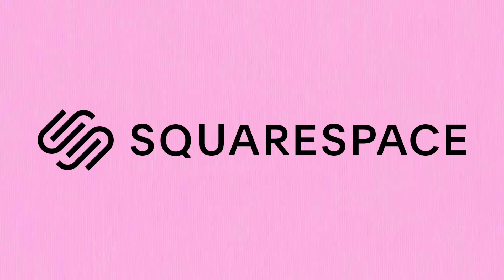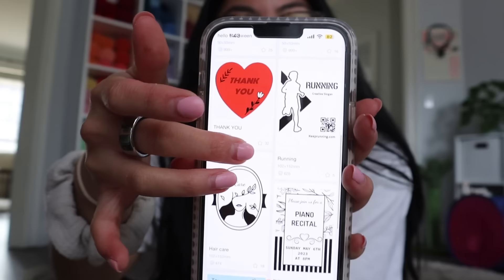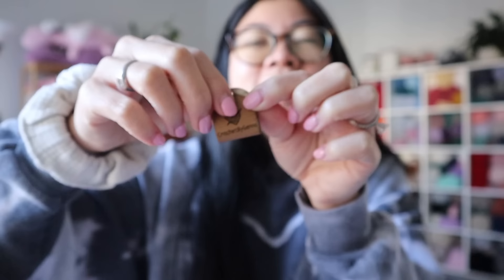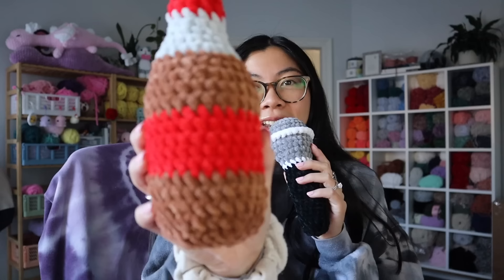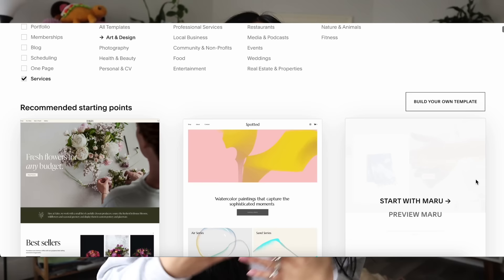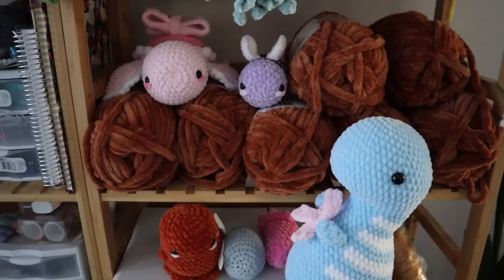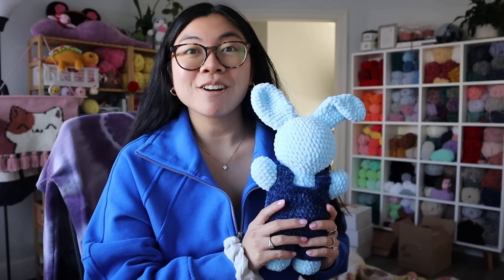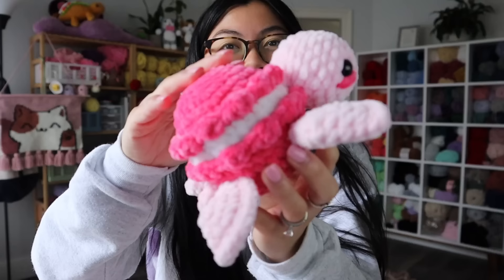Crochet Vlog 🌷 Making a commercial, new macaron turtles pattern, and turning drawings into plushies!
~✸ Hello friends :) This is probably my fave crochet vlog yet! I make props for a fake commercial, turn drawings into custom plushies, designed a new macaron turtle, and chit chat with you all! So much fun is packed into this vlog!! I hope you guys enjoy watching! ❤️

🌷 EQUIPMENT USED 🌷
~✸Canon EOS M200
~✸CapCut

🌷 Crochet Friends 🌷
~✸79,000 :D